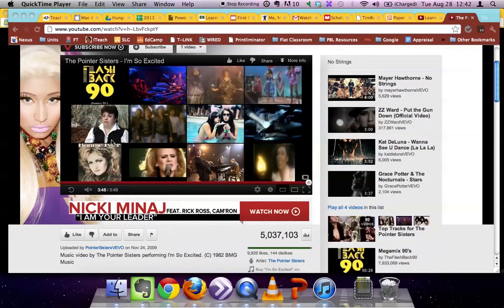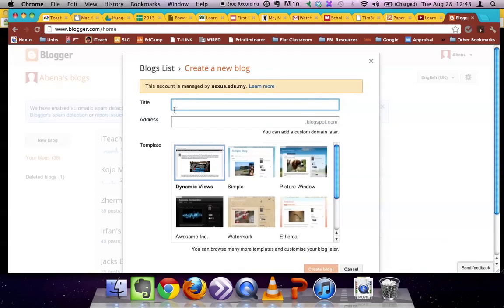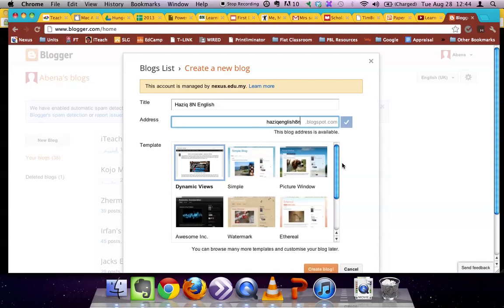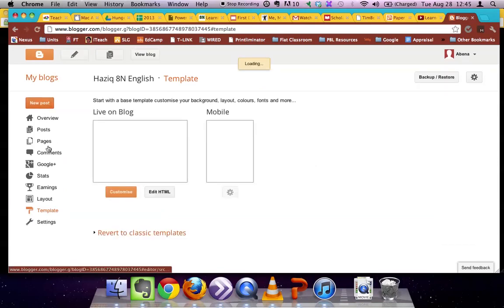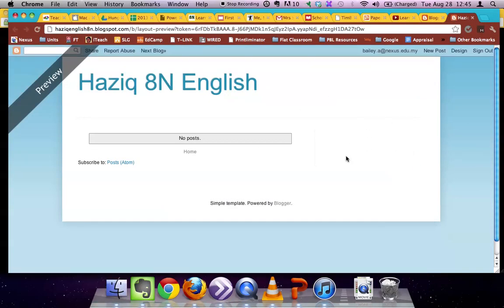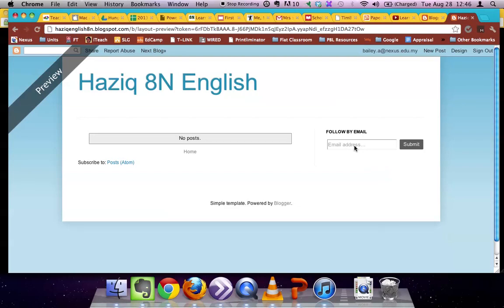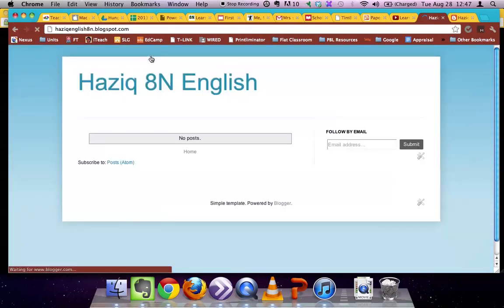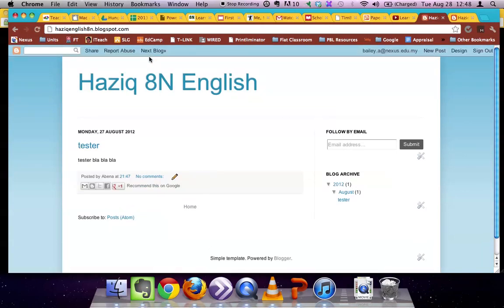Setting up a learning blog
Set up a learning blog in blogger with 'Follow by Email' gadget